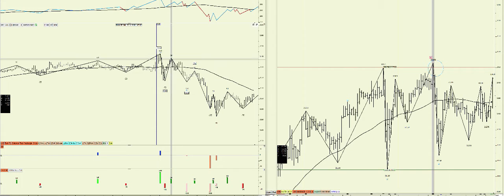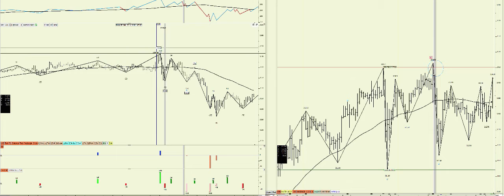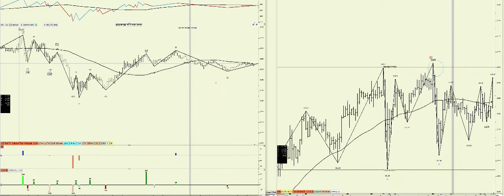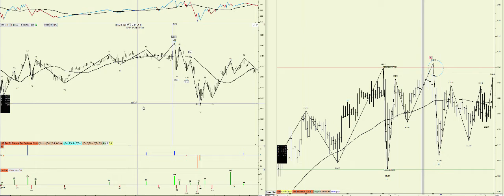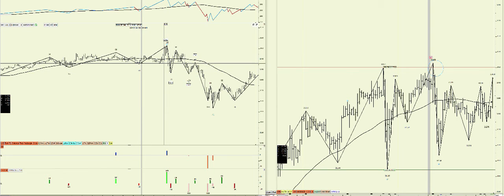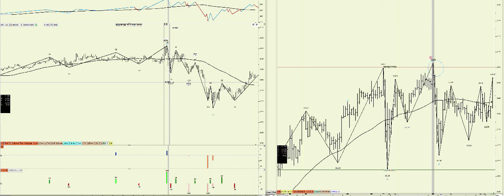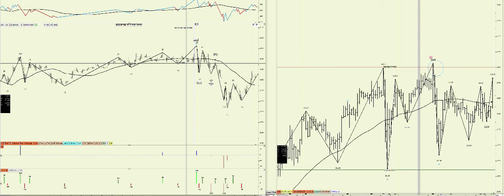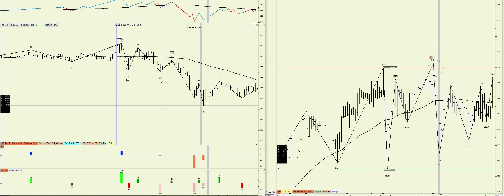Review YM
Trend Review